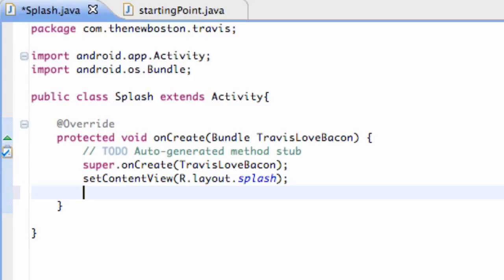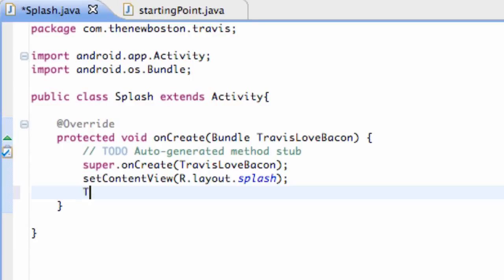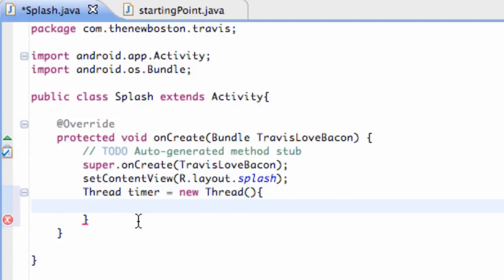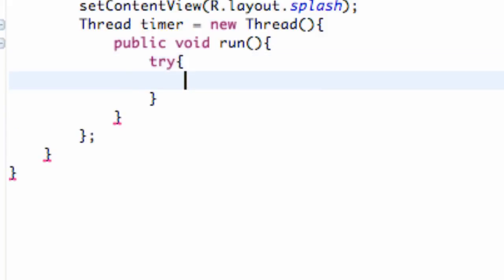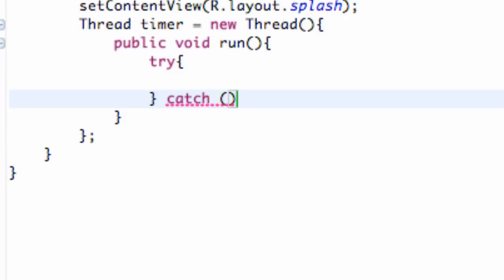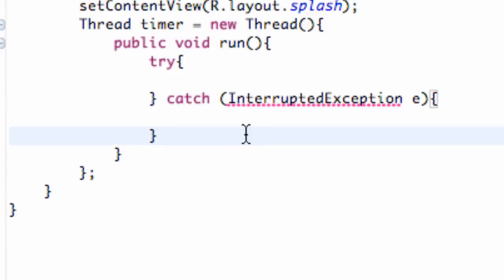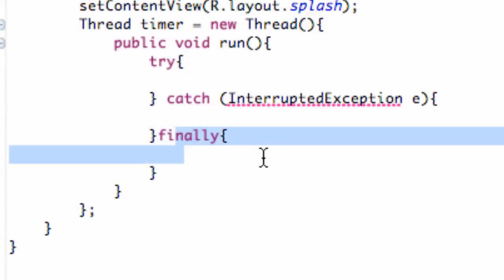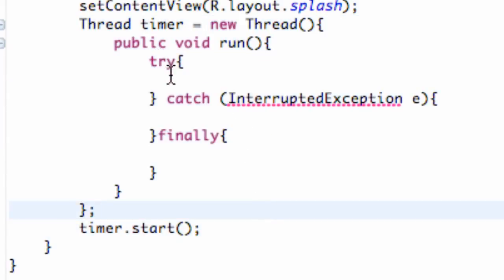Android Application Development Tutorial 14 The Framework of a Thread YouTube